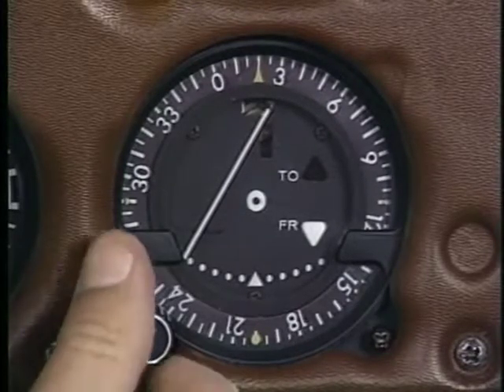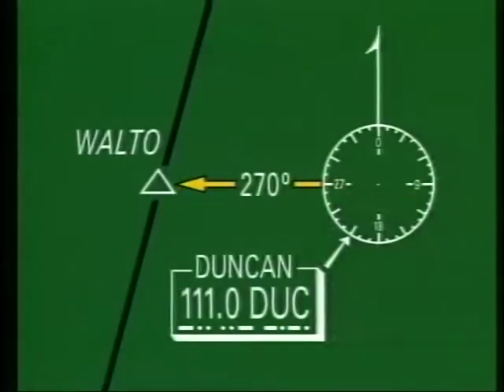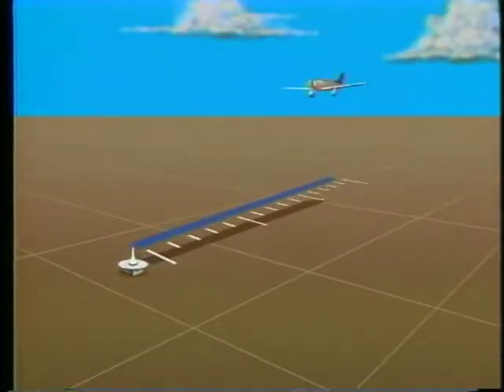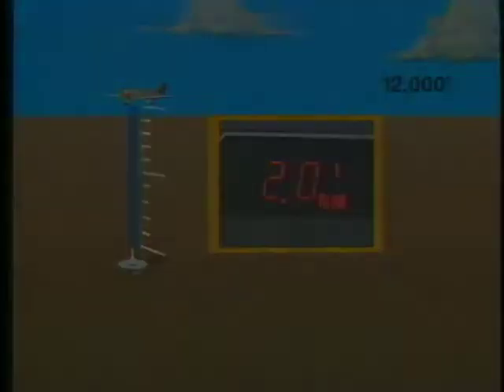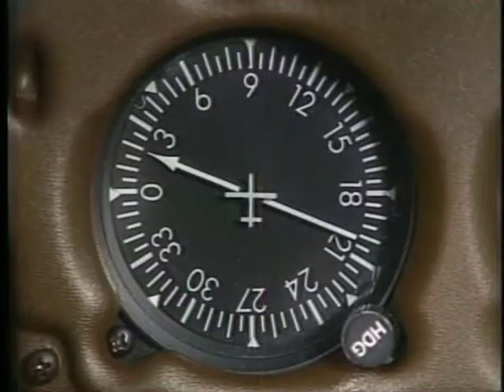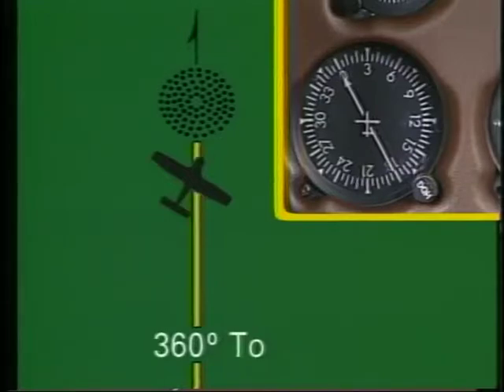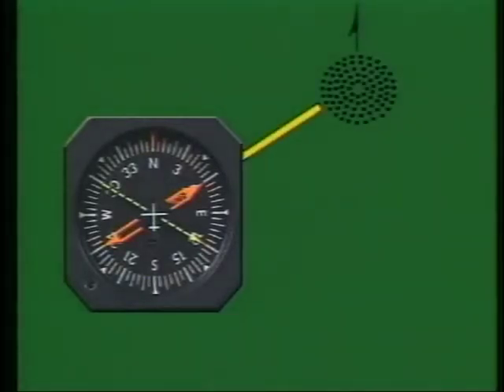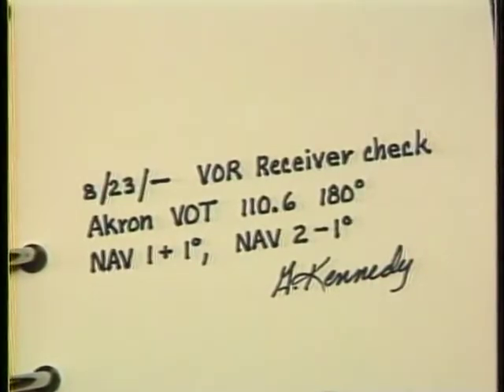Instrument Navigation - Jeppesen Pilot Products